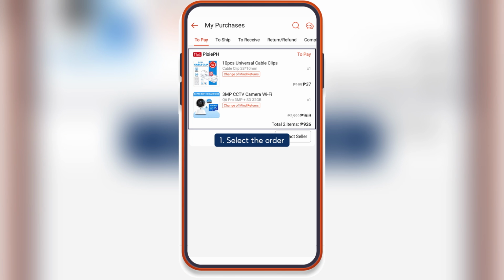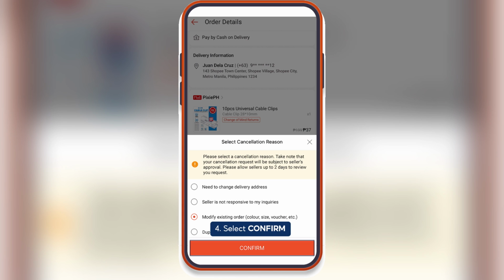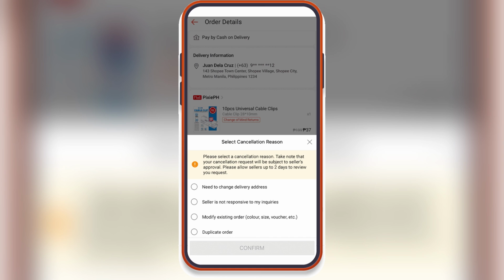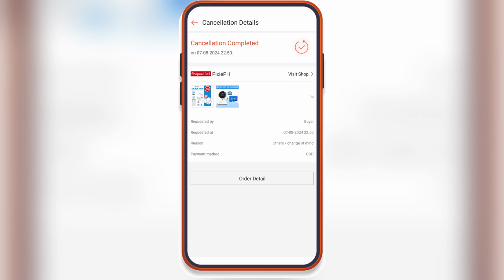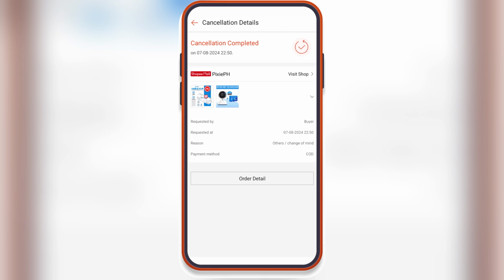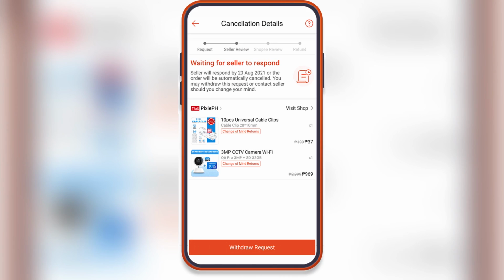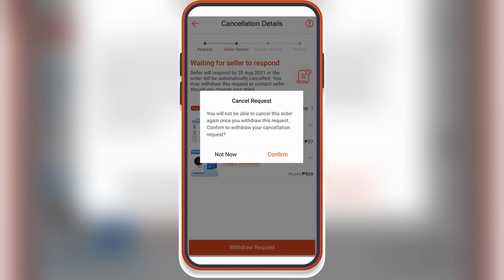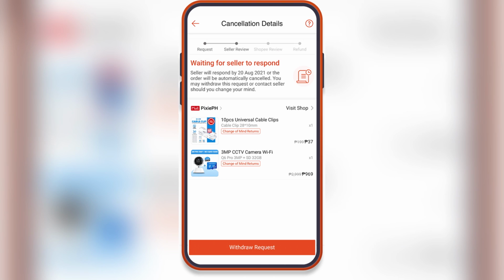How To Cancel a Shopee Order | Step-by-Step Guide (Before & After Payment)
🛍️ Made a mistake or changed your mind after ordering on Shopee? No worries! In this tutorial, you’ll learn how to cancel a Shopee order step-by-step — whether you placed it before payment, after payment, or if it’s already being processed.

💡 In this video, you’ll learn:
✅ How to cancel a Shopee order before payment
✅ How to cancel after payment (if the seller hasn’t shipped yet)
✅ What to do if the “Cancel” button is missing
✅ How to request a refund or contact Shopee support
✅ Tips to avoid cancellation fees or penalties

📱 Works on Shopee mobile app (Android & iOS) and Shopee web.
Perfect for anyone who shops regularly and wants to manage their orders easily and safely!